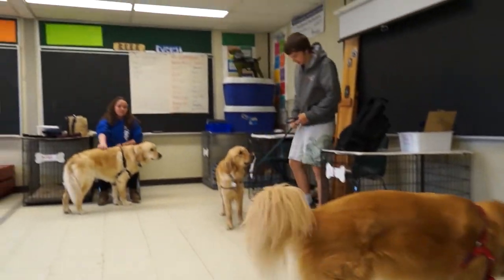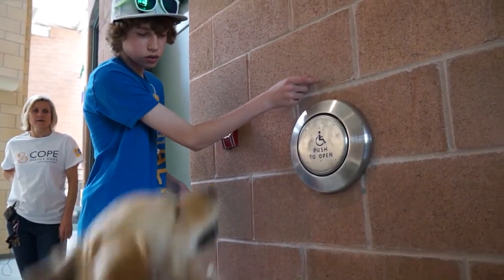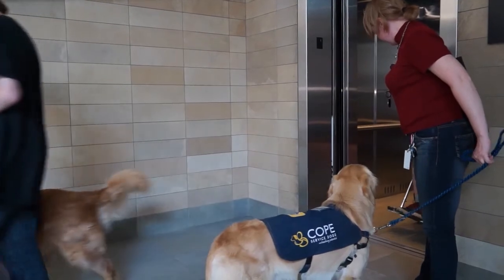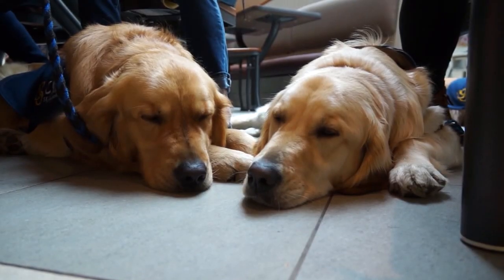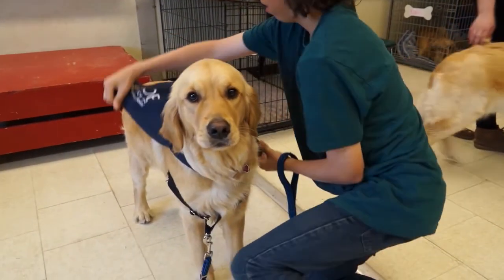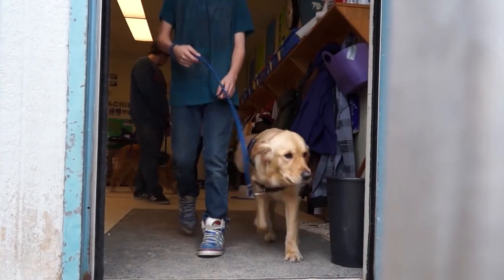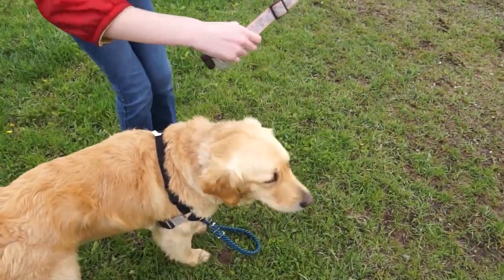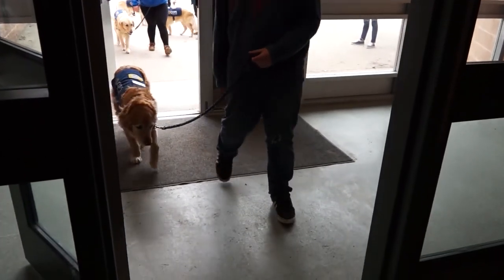COPE SERVICE DOGS - BEHIND THE SCENES - CANINES IN THE CLASSROOM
Check out how the our dogs impact our student trainers and how our student trainers impact our dogs!